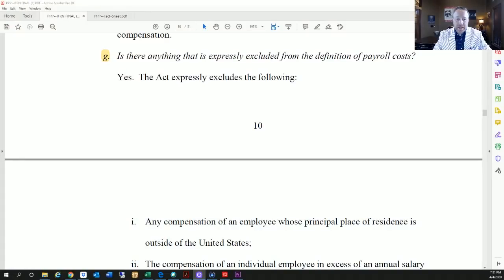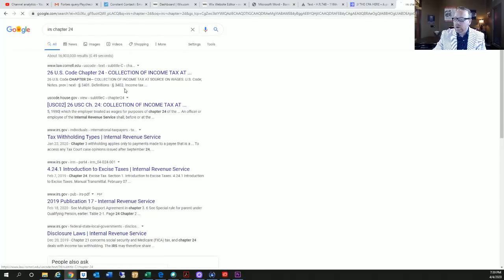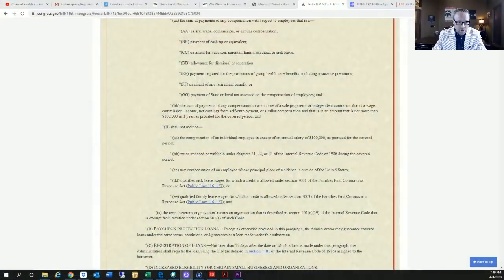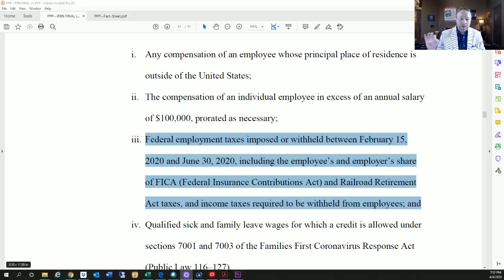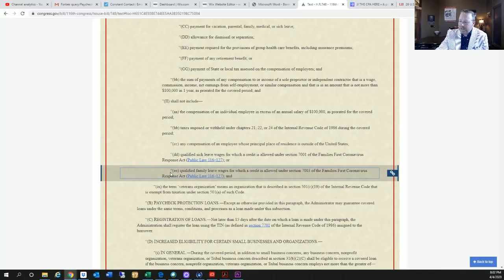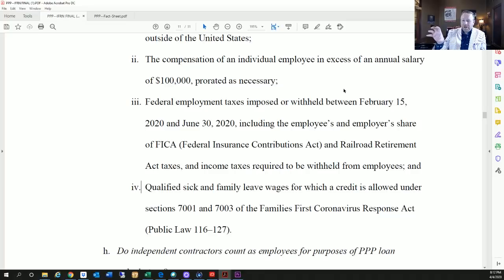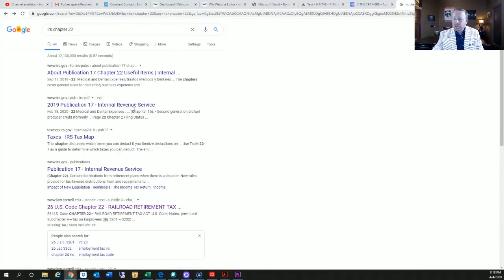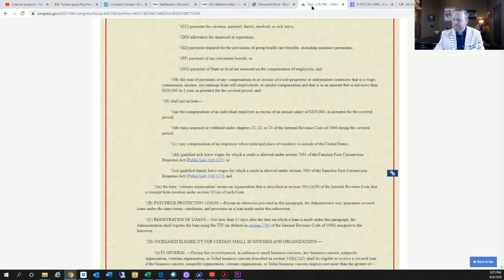ARCHIVED – PROGRAM CLOSED | See Current Tax Videos